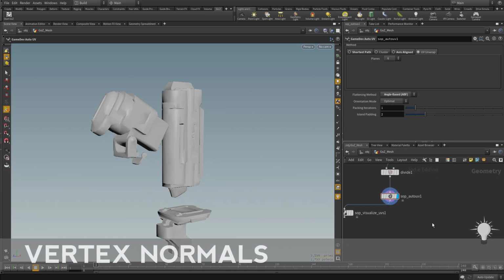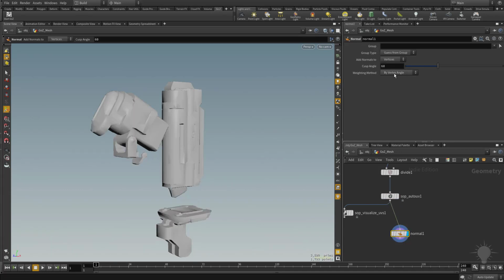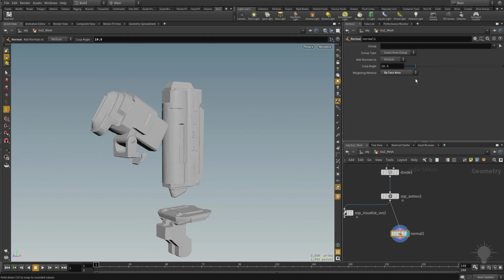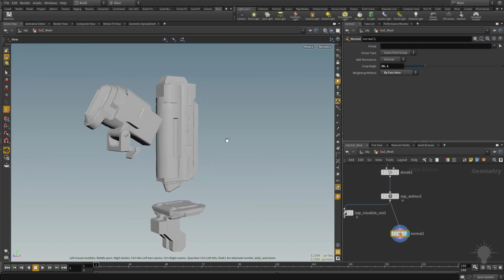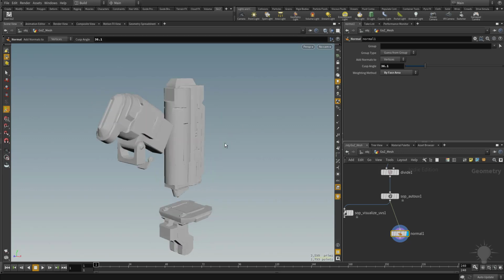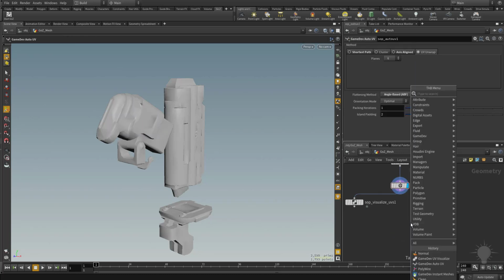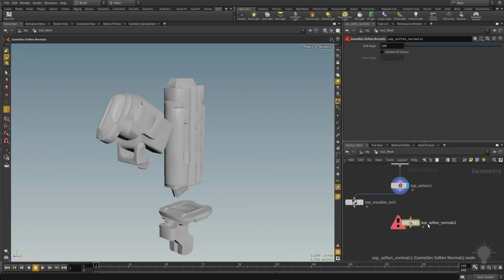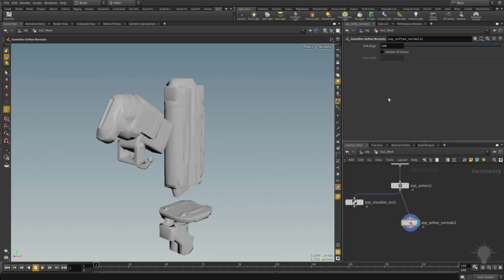014 Vertex Normals